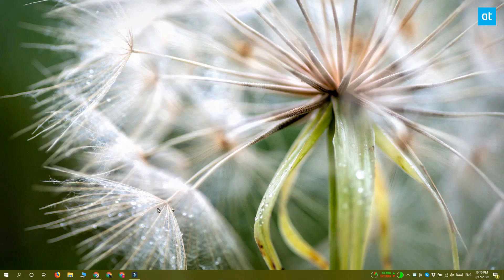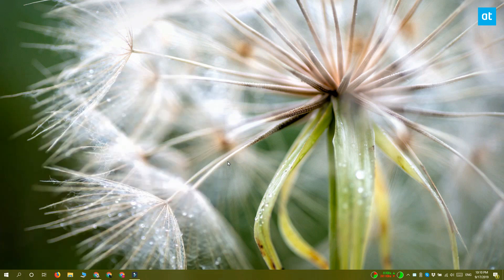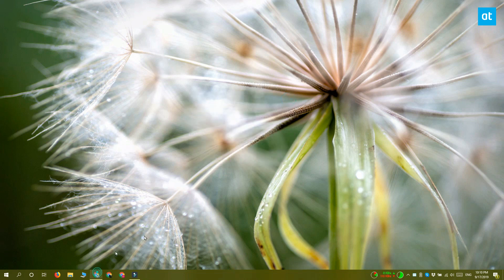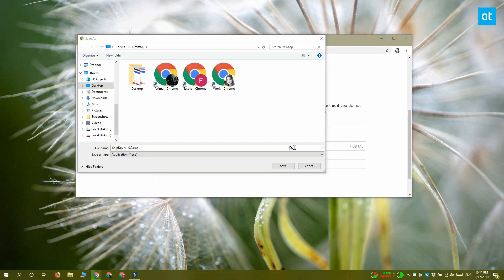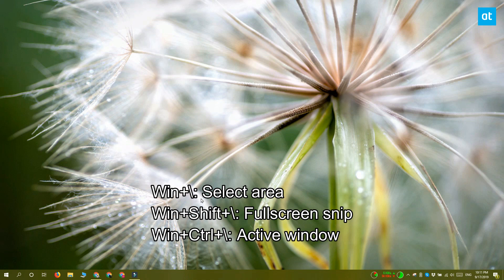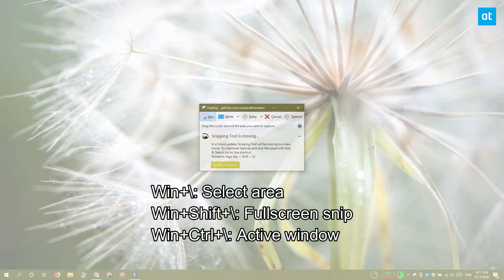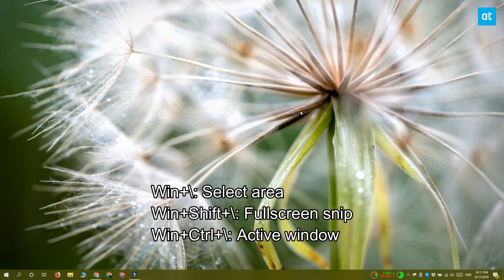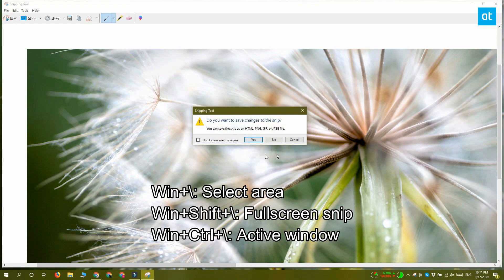How to use the Snipping Tool with keyboard shortcuts on Windows 10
Long before Microsoft added Snip & Sketch to Windows 10, before the Win+Print Screen feature was added, there was the Snipping tool. It’s been a part of Windows for a long time though, with the arrival of Snip & Sketch, it’s days are numbered.